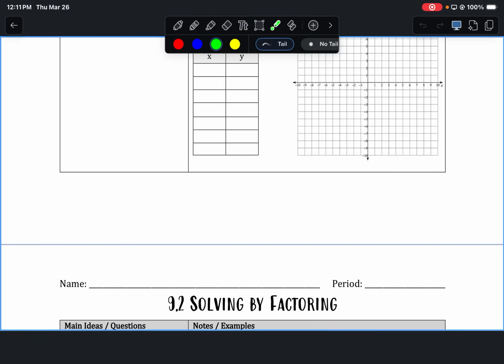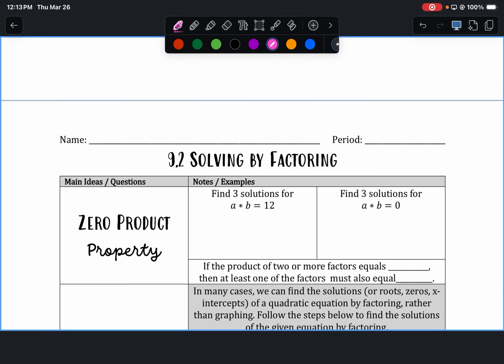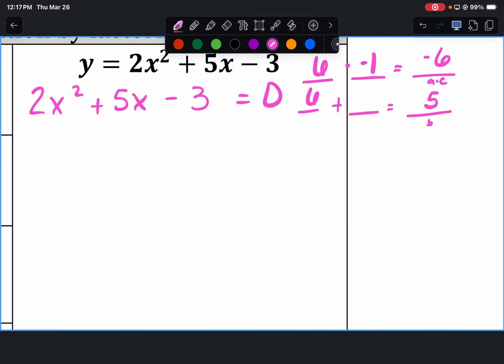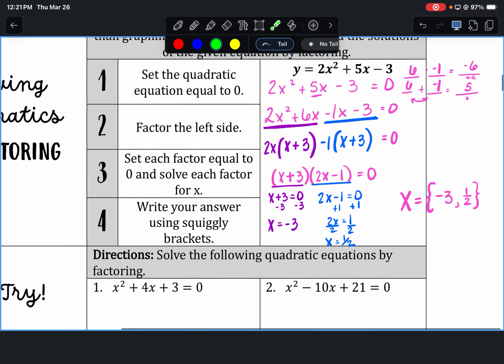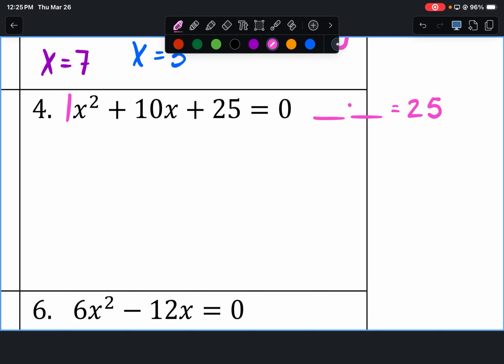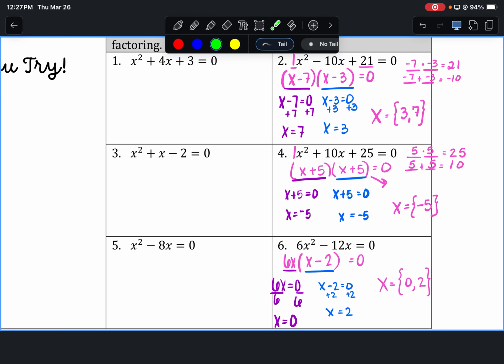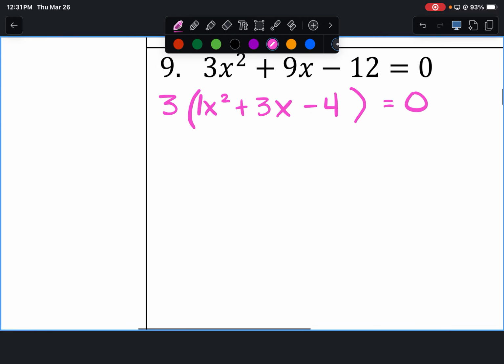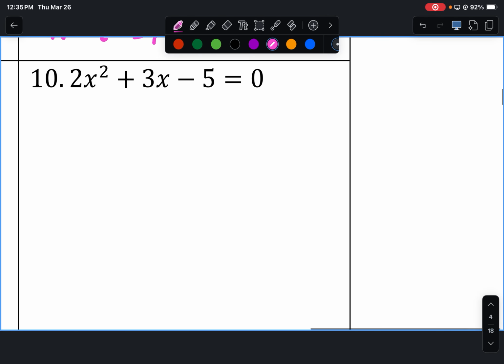9.1 Solving by Graphing 3/25